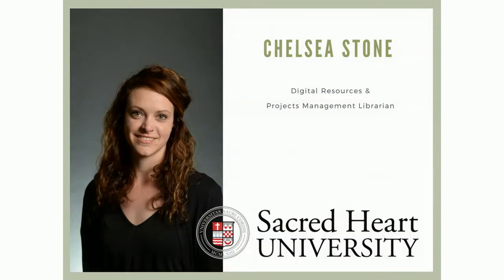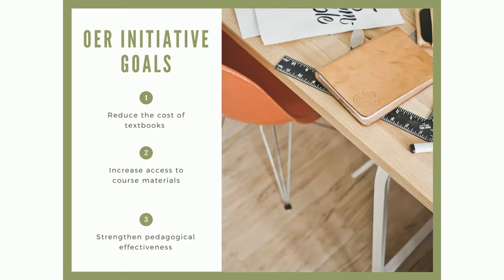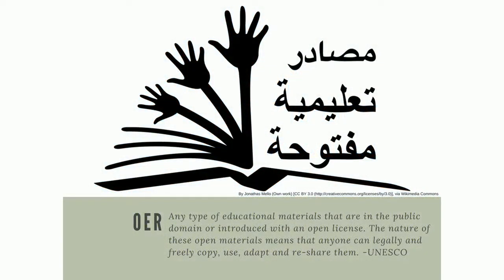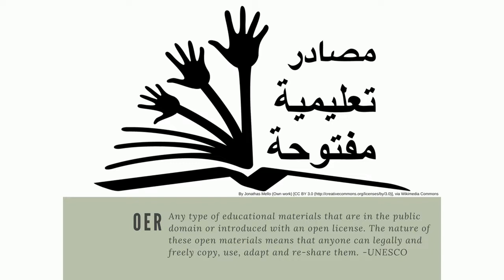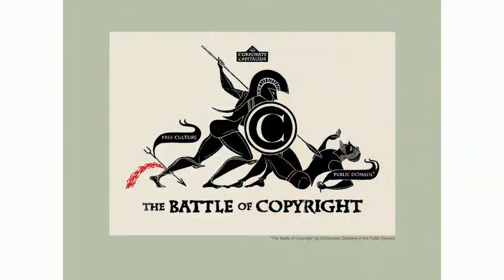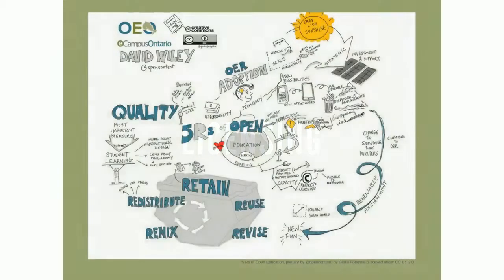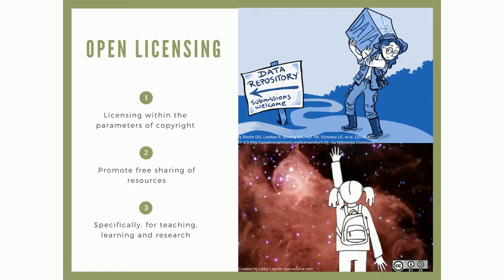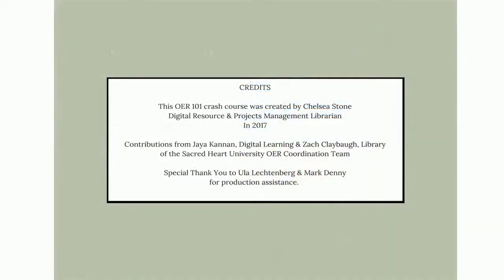OER Crash Course Part 1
OER 101: A Crash Course in Open Educational Resources or O-E-R for short. Part I of II What is OER, Copyright, and Open Licensing.

The Open Educational Resources movement in the United States and internationally is growing dramatically, as many government entities and educational institutions recognize the growing need and benefit of OERs. They are dynamic and evolving resources with the ability to reflect the nature of both teaching and learning. The field of OER research is also a growing field with studies exploring such things as cost savings, equitability of access, and student success using OER.